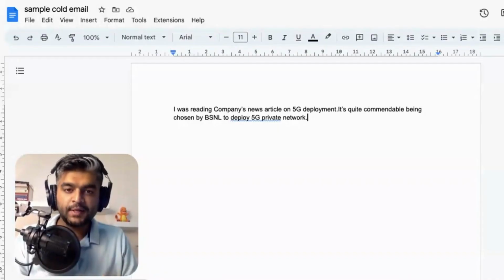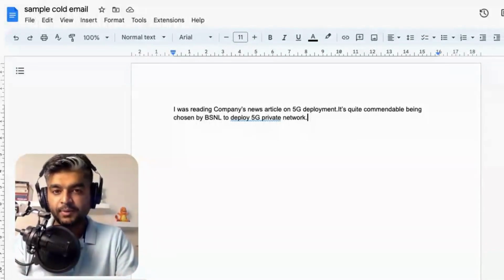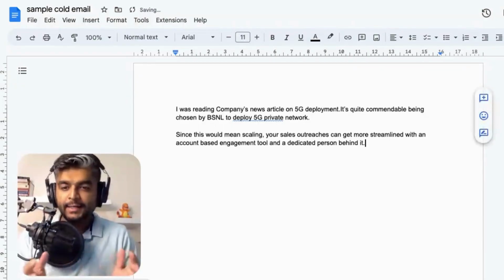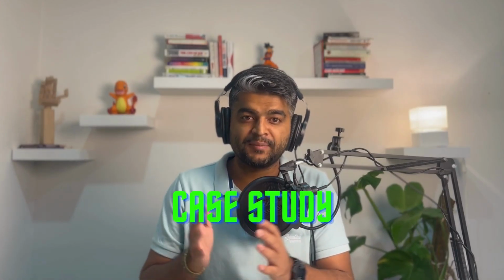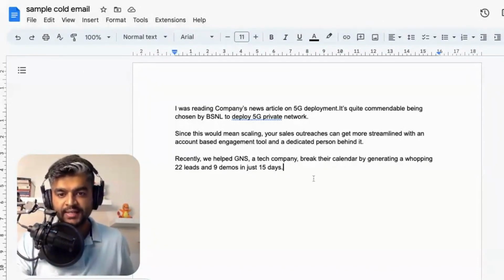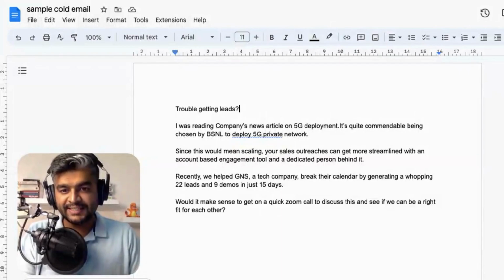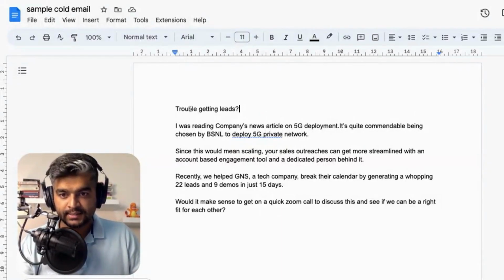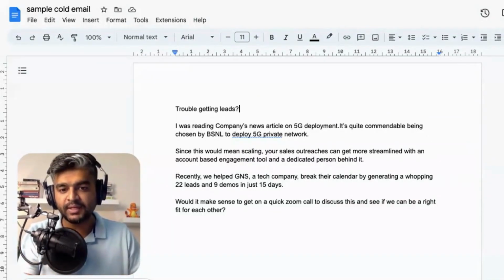Killer Cold Emailing: Tips, Tricks, and Frameworks Explained!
Welcome to "Keep It Simple Silly," here comes with new ultimate guide video to Killer Cold Emailing with your host Pranav Karat! In this video, we dive deep into the world of crafting effective cold emails that will grab attention, generate responses, and ultimately boost your success rates. Pranav shares his expert tips on curating personalized emails, explores real-life case studies, and reveals the secrets behind creating concise yet impactful subject lines. Join us for insightful discussions, practical examples, and actionable strategies that will transform your cold emailing game.